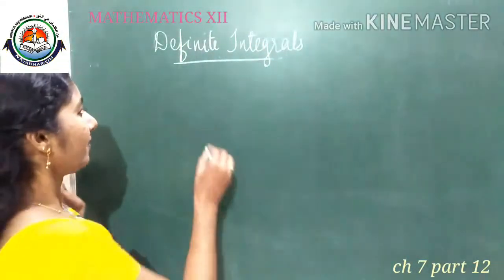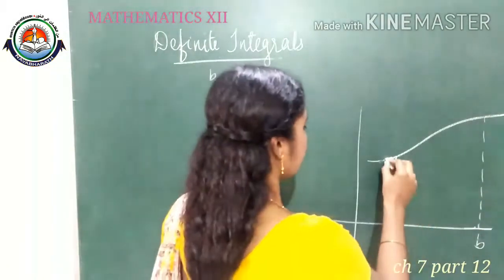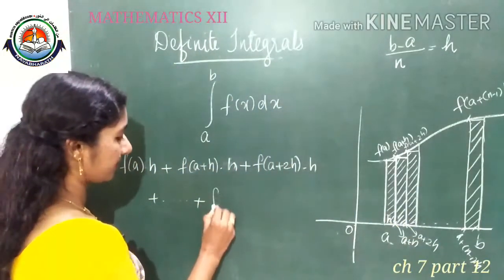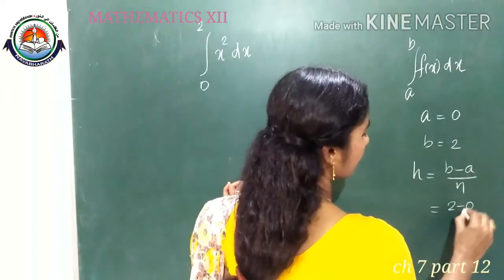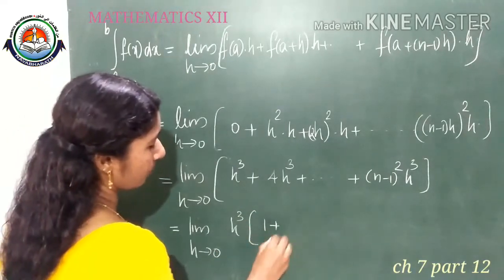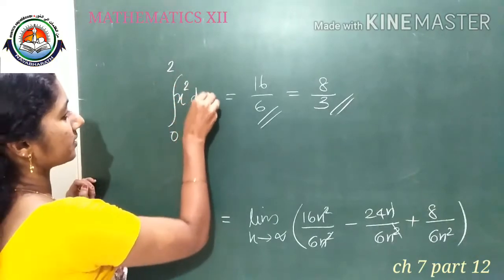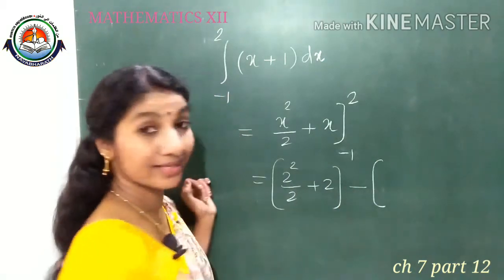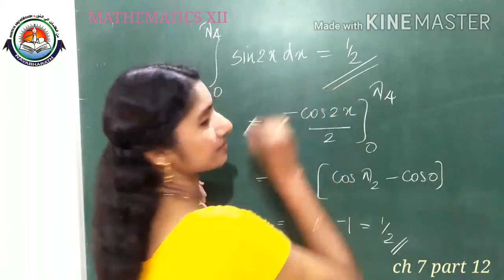CLASS XII MATHEMATICS 30-10-2020